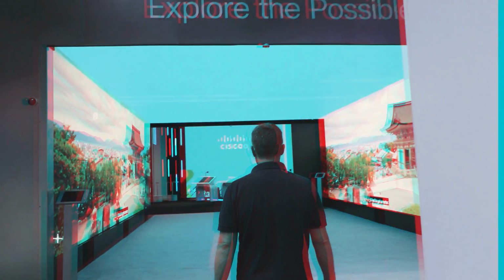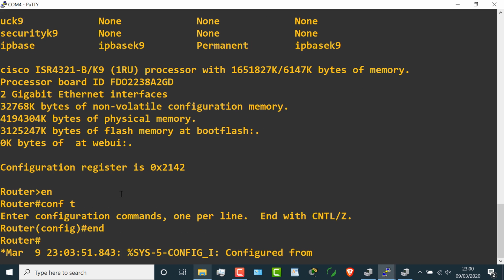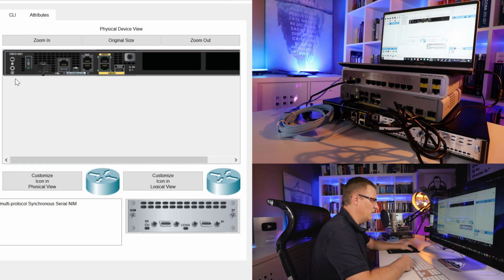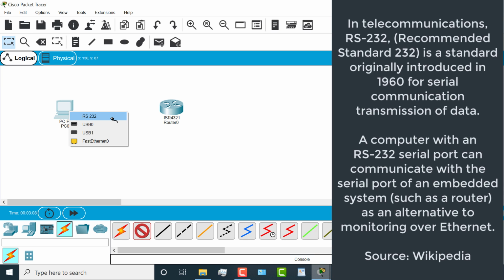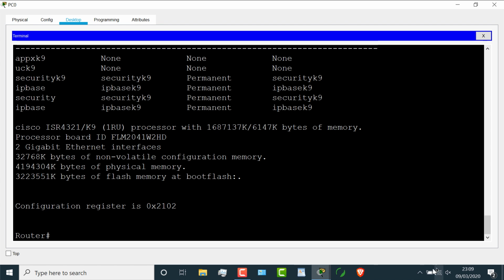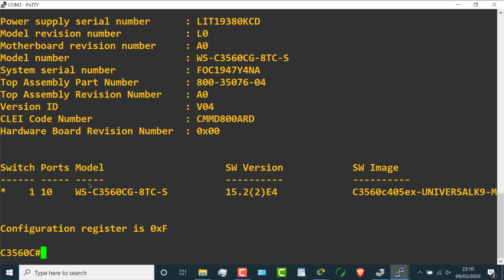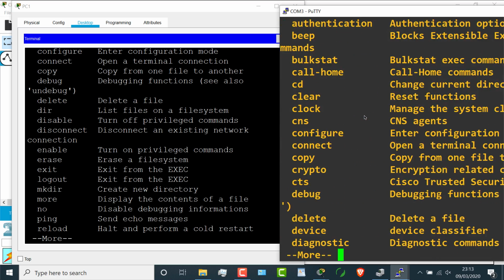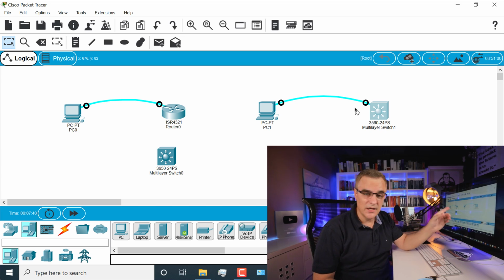How to Connect to a Cisco Router Using Putty (CCNA)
How do you connect to the console of a Cisco router? Do you need a physical router or is Packet Tracer enough for the CCNA exam? This video is part of my Cisco CCNA 200-301 course.

Need help for your CCNA exam?

This is video #18 of my FREE CCNA Course 200-301 - a complete CCNA course for the new Cisco CCNA exam. I am going to be covering all the topics in the exam blueprint in this course.

I want to make this content practical and it will include a lots of labs and demonstrations to help you better understand topics on the exam.

The course will contain:
- Videos
- Labs using Cisco Packet Tracer
- Quiz Questions
- And more!

Menu:
0:00 Introduction
0:32 Connect console to Cisco router
0:56 COM port on Windows computer
1:08 Putty connection to router
1:50 Cisco Router modes
2:34 Use packet tracer
3:01 Physical router vs Cisco Packet Tracer
4:52 How to connect a console cable to a router in Packet Tracer
5:22 Aux port vs console port
5:35 Terminal on PC in Packet Tracer
7:41 Testing real switch vs Packet Tracer switch
10:07 Real switch / router vs Packet Tracer

Code: DAVF15P

putty
console
cisco switch
cisco router
ccna
free ccna
200-301
ccna 200-301
free ccna course
network
networking
new ccna
david bombal